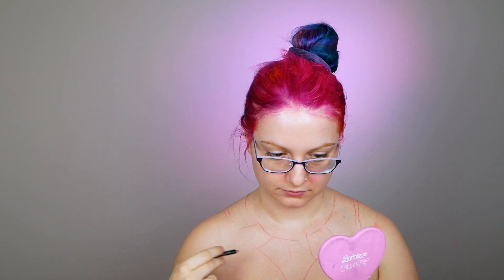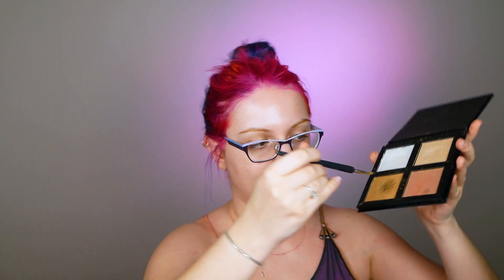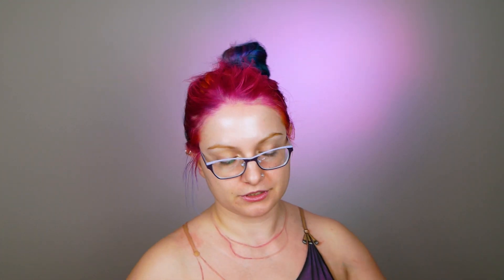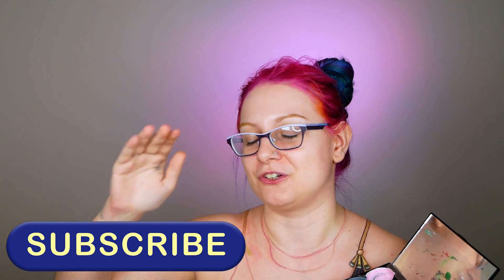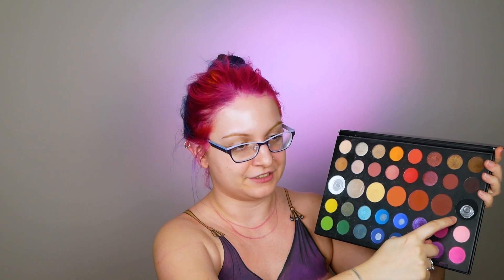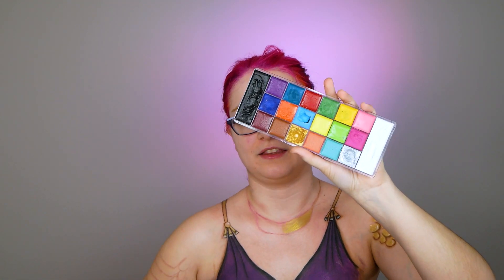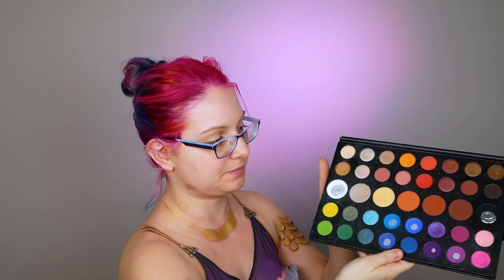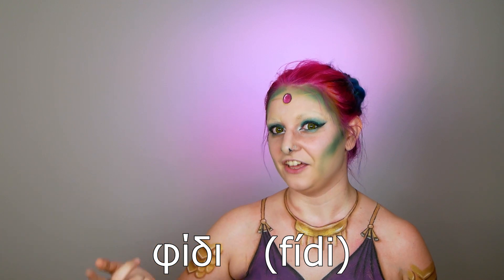Lets Roleplay | D'n'D Bodypaint Tutorial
Hello cat people! Today I got inspired by dungeons and dragons. In one of the books there is a race called Yuan-ti with a subrace called purebloods. These are humanoid serpents which I find so cool.

Don't forget:
30% with Baby Blue lenses with the code: catlady

00:00 Intro
01:05 Start
01:35 Colors
06:45 Jewelry
08:10 Face
12:20 Greek Word of The Day
13:30 Lips
14:50 Final Words